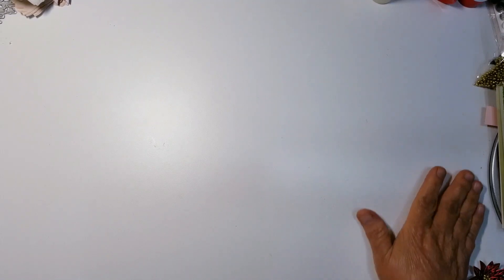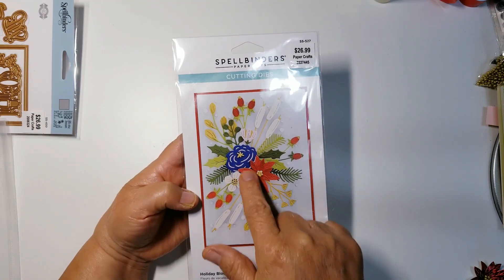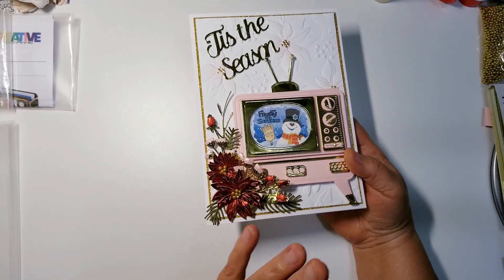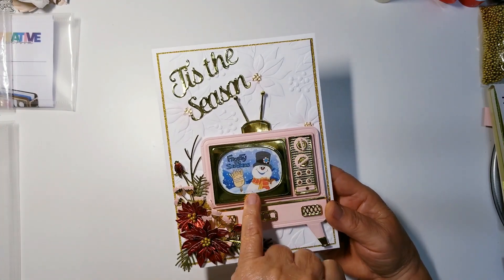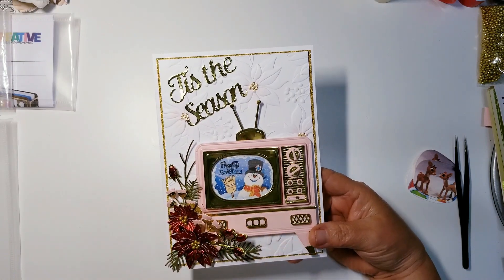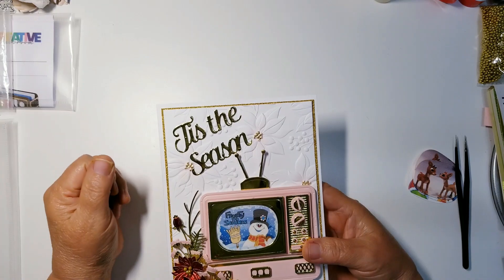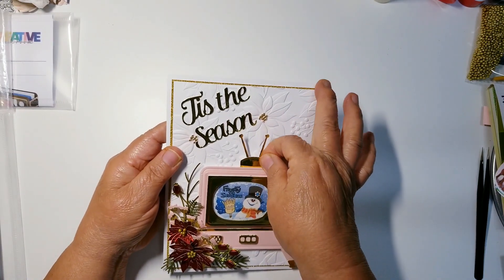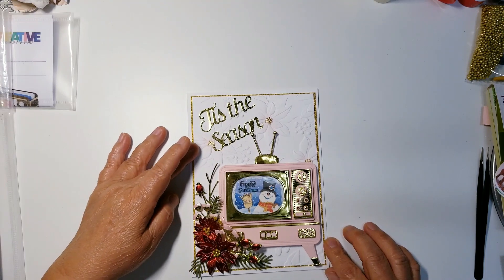SPELLBINDERS 3D Retro Television(PINK)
Hello my crafty friends! This cool retro tv had me thinking about my childhood. My siblings and I would gather around the Tv to watch
the Christmas movies and cartoons.